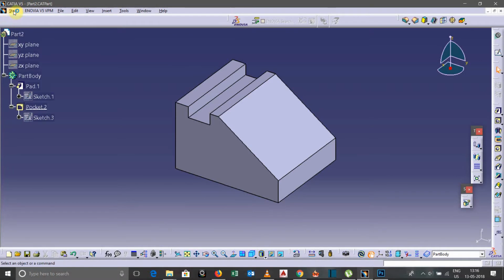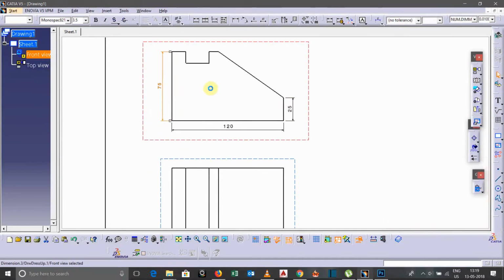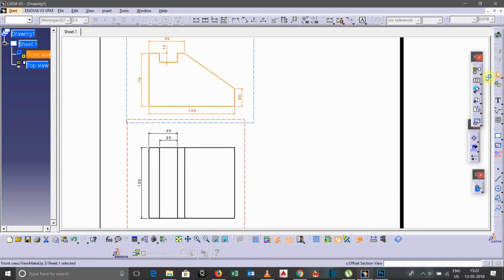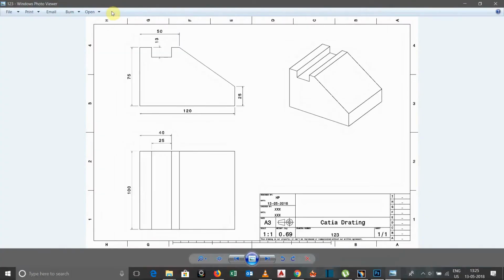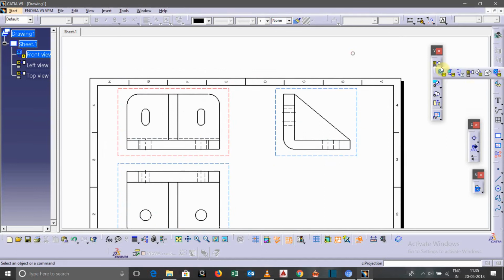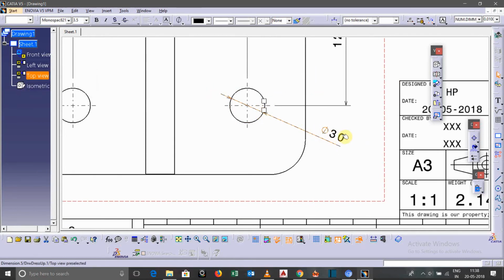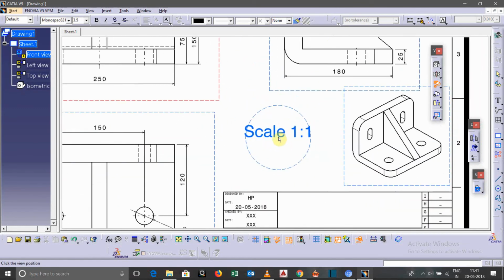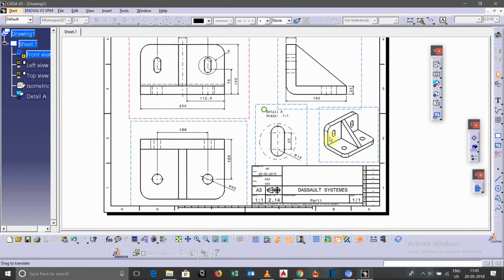Catia Drafting Practice #4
1.Basic Views creation
2.Hidden and Axis lines activation
3.Isometric view
4.Defining Dimensions